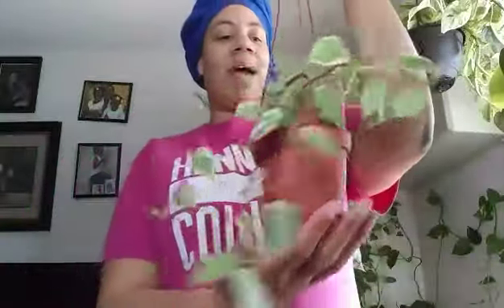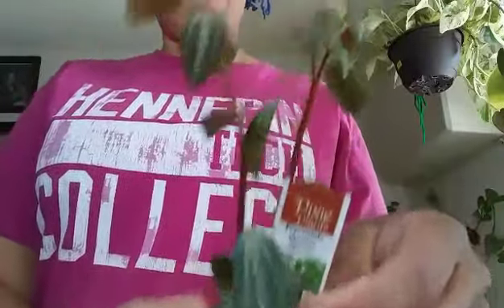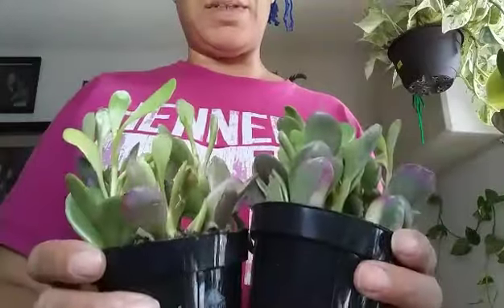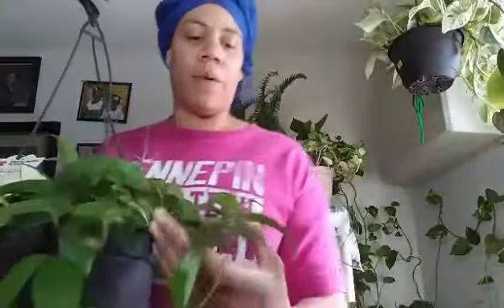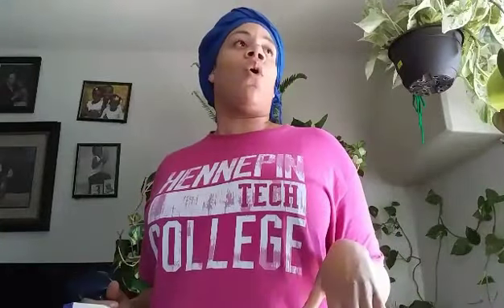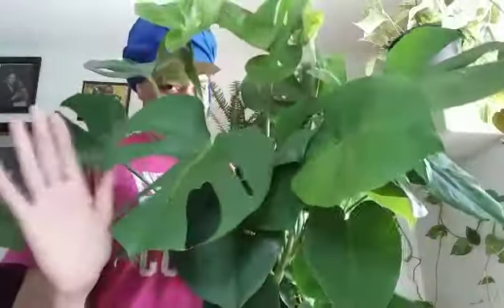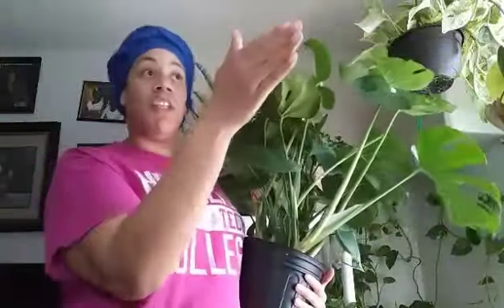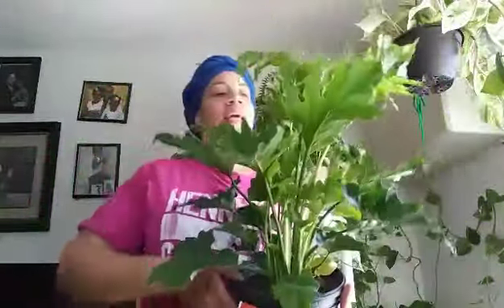WELCOME THE NEW MEMBERS OF THE PLANT FAMILY!